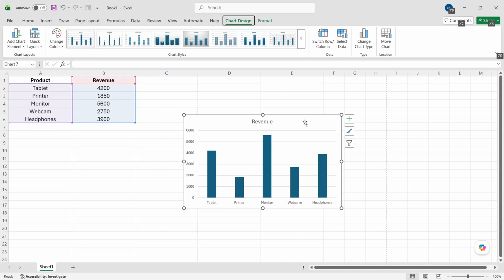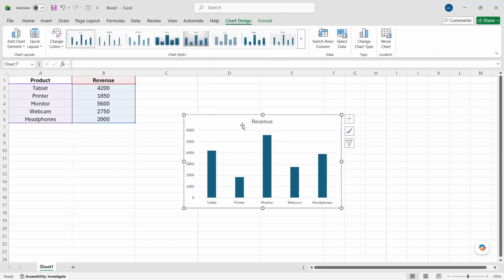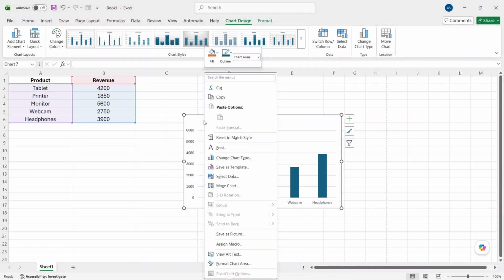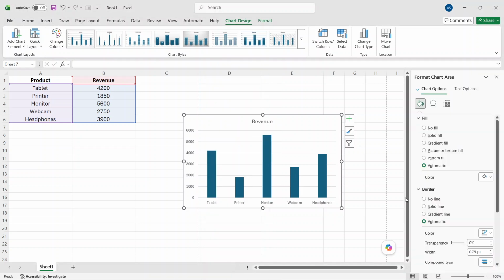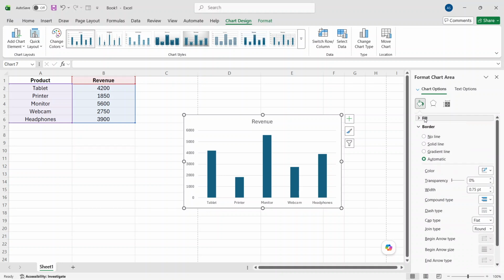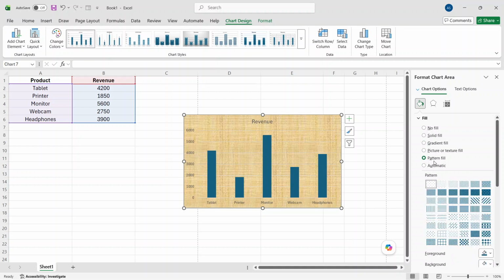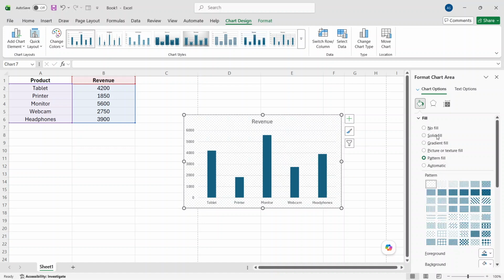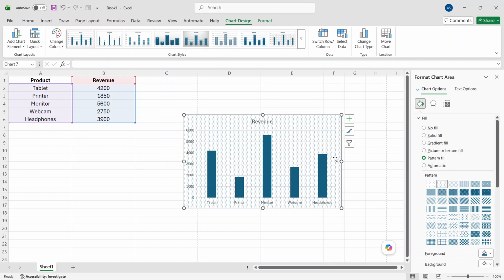How to Change the Background of an Excel Chart (2026) | Step-by-Step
Learn how to change the background of an Excel chart quickly and correctly using the latest method. In this tutorial, you'll see exactly how to access chart formatting options, swap out the default background color or image, and apply a clean custom look that matches your brand or report style. Whether you're using a solid fill, gradient, or picture background, this updated walkthrough covers every option available in the current version of Excel. No outdated menus, no guesswork — just a clear, repeatable process that works right now. If you've been struggling to get your charts looking polished and professional, this is the video for you. Watch the full tutorial and drop a comment if you have questions.